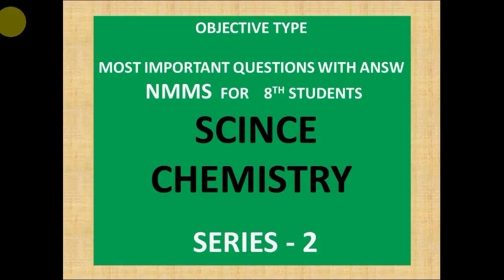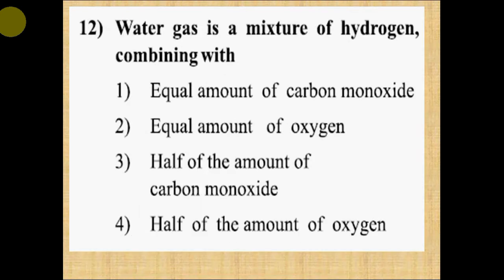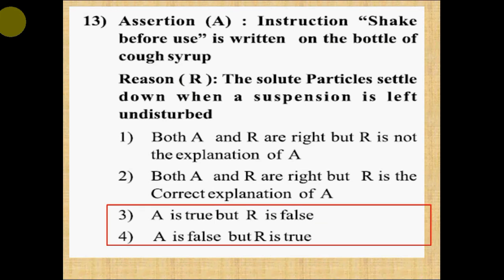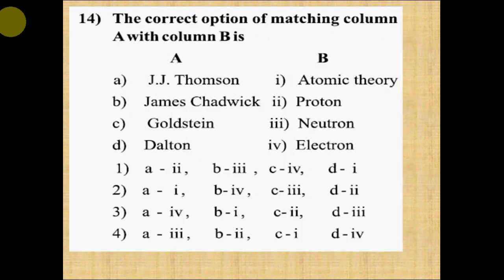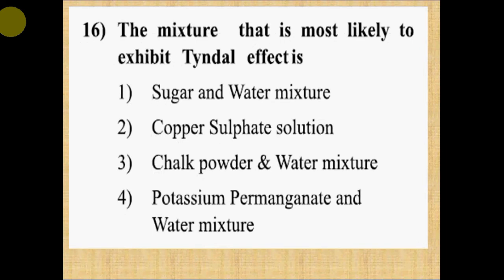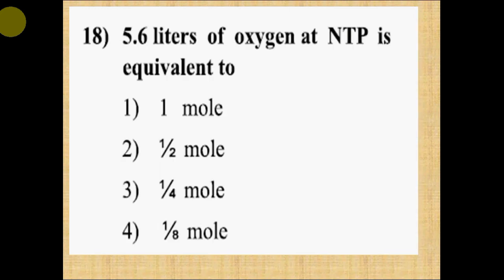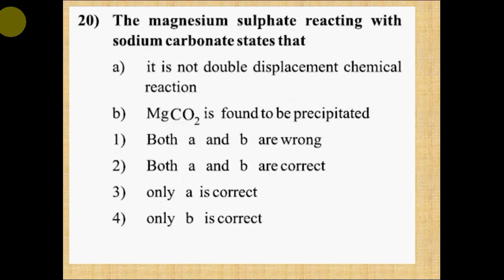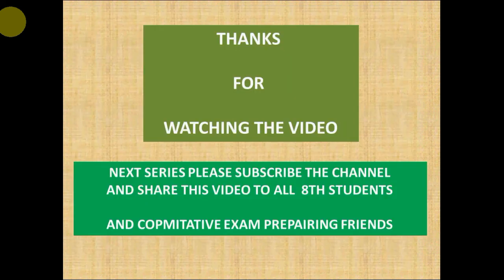NMMS EXAM FOR 8Th Students English Medium Chemistry Series-2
Hi This is Education and entertienment related channal.